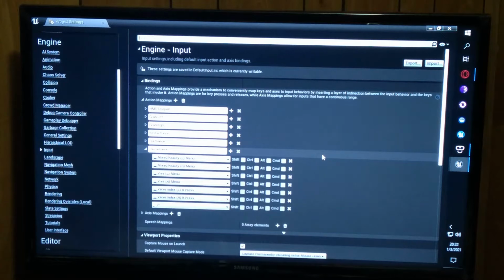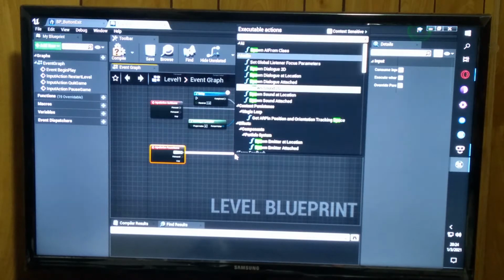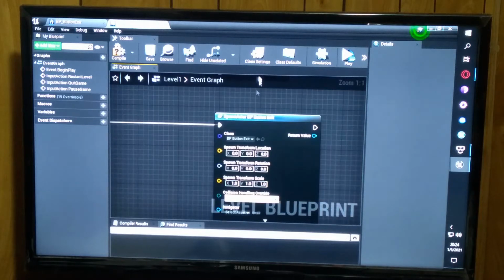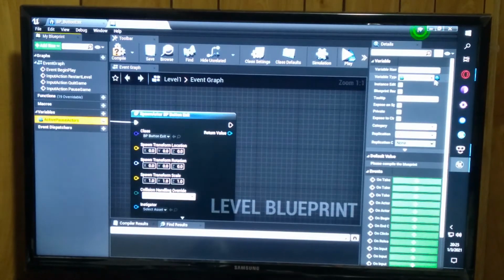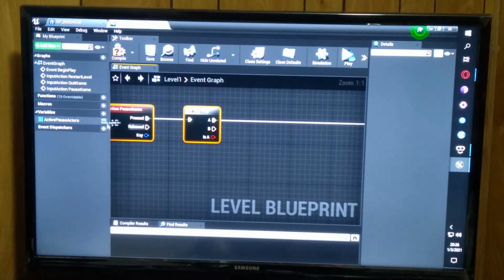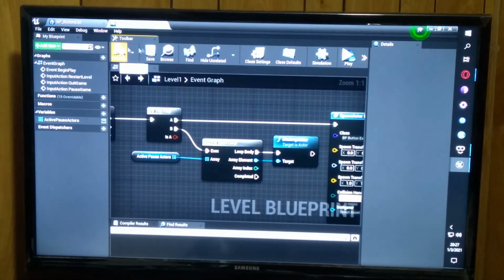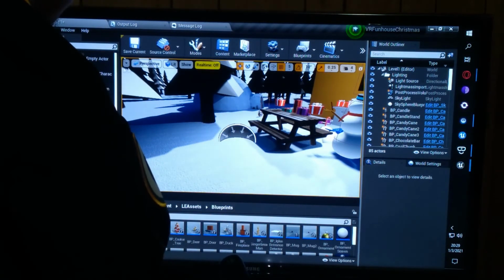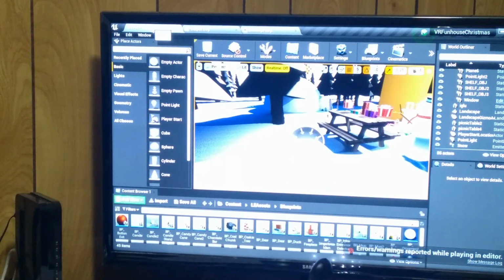06 VR Menu In UE4 - Implement Menu On Pause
I demonstrate how to display the pause menu in VR when the "WMR Menu" button is pressed on the right controller.